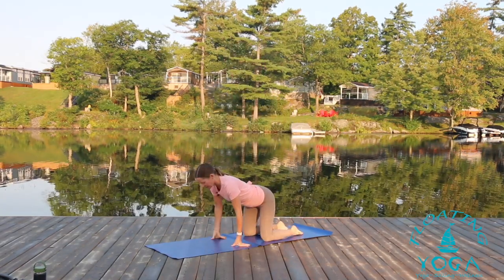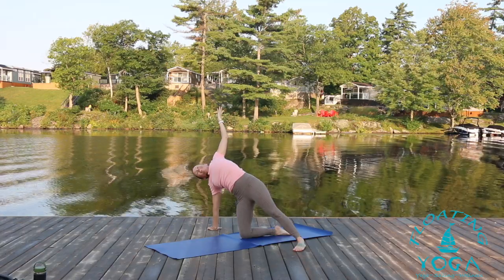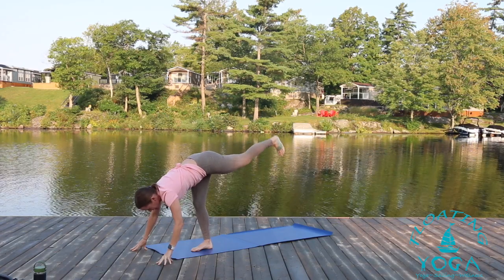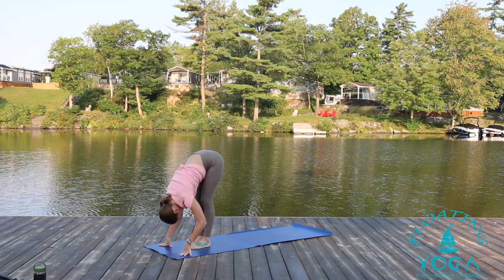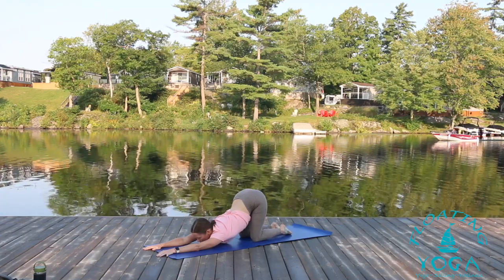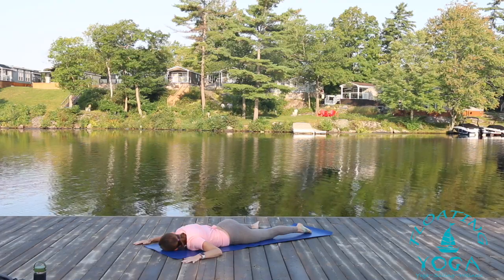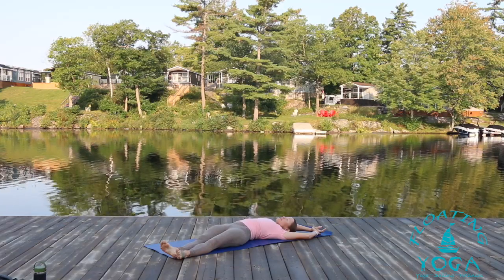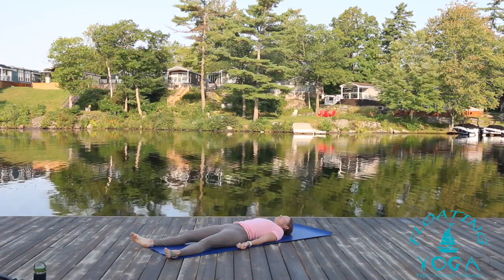35 Minute Yoga Class - Yang Yin to Find Balance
This is a 35 minute yang yin flow that combines both warming and cooling energy. We'll build strength and then slow down and stretch.

For more on teacher trainings, retreats, and resources for teachers,